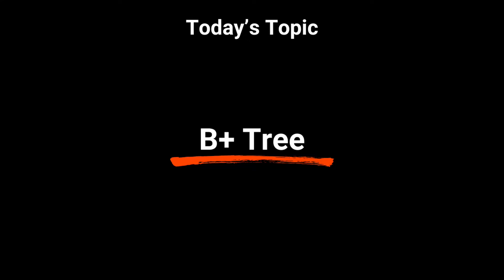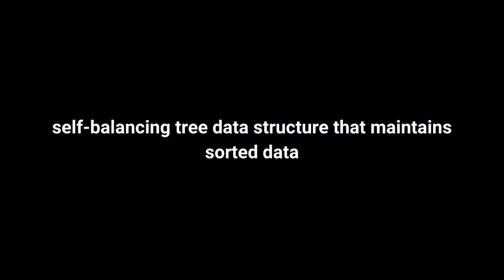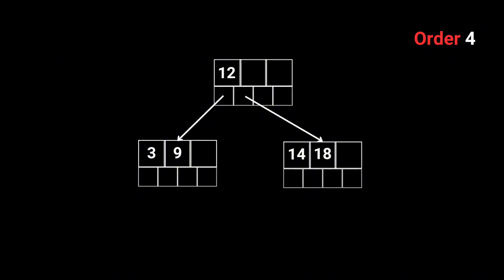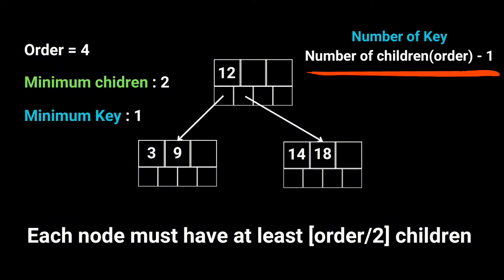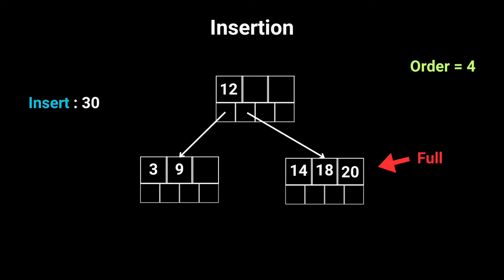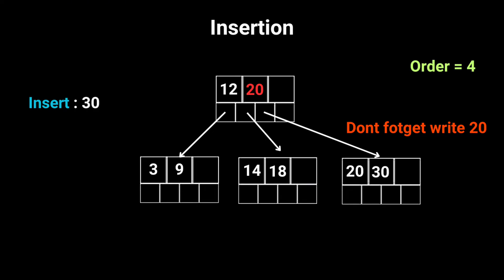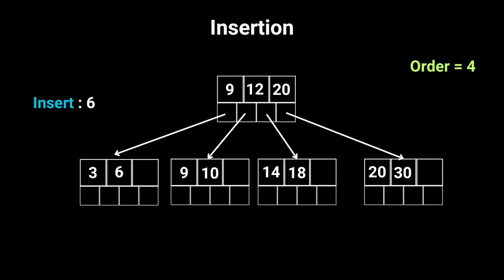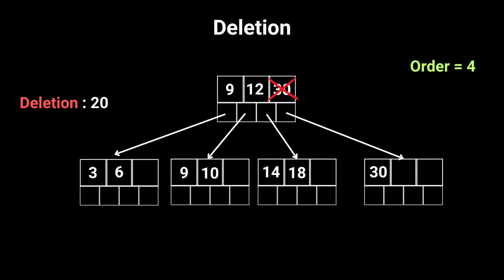B Tree Explained in 5 min | Insertion and Deletion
🌳 Dive into the World of B+ Trees! 🌳 | Understanding B+ Tree Data Structures

👋 Welcome back, everyone! In today's tutorial, we're unraveling the mysteries of B+ trees! Whether you're a computer science student, a software developer, or just a curious mind, this video is your ultimate guide to understanding how B+ trees work. 🚀

🔍 What we cover:

    What is a B+ Tree? 🤔
    How to Insert Keys in a B+ Tree 📝
    How to Delete Keys from a B+ Tree 🗑️
    Simple Examples for Clarity 🌟

👨‍🏫 From basics to the nitty-gritty, I break down complex concepts into easy-to-understand explanations. Plus, we use visual examples to show you exactly how B+ trees manage data. This is perfect for visual learners!

💡 Whether you're prepping for exams, improving your job skills, or satisfying your curiosity about data structures, this video has got you covered. 🔔

📢 Have questions? Drop them in the comments or hit me up on TikTok – I love making follow-up videos to answer your queries!